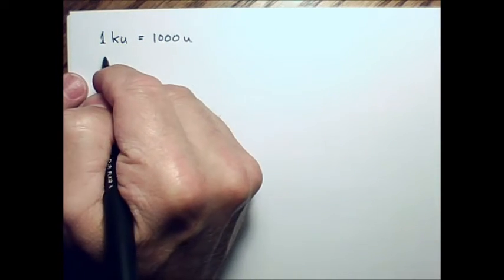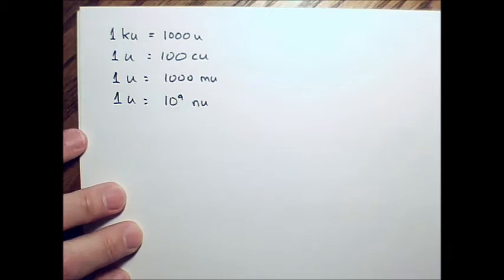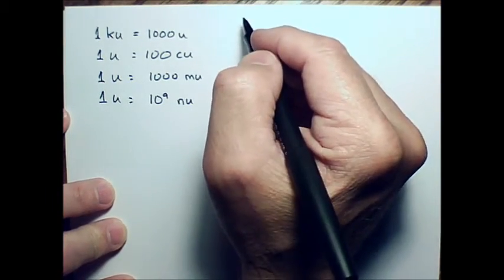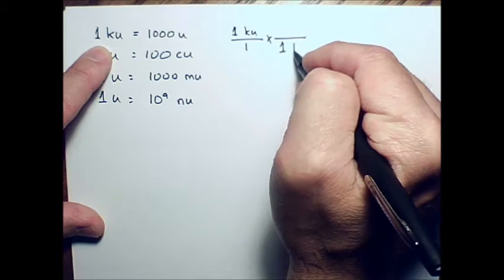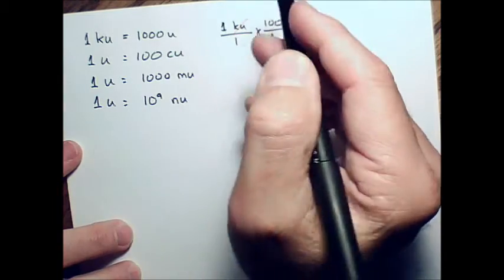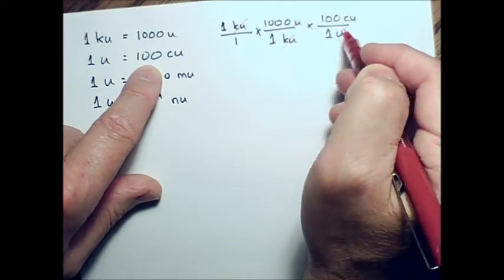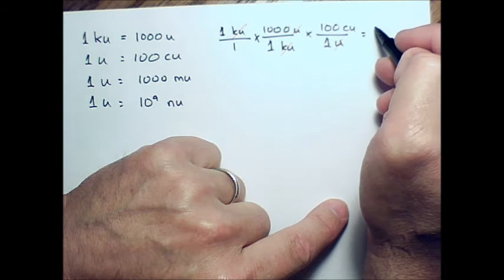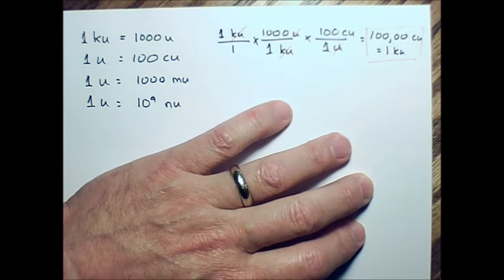Unit1_Dimensional_Analysis